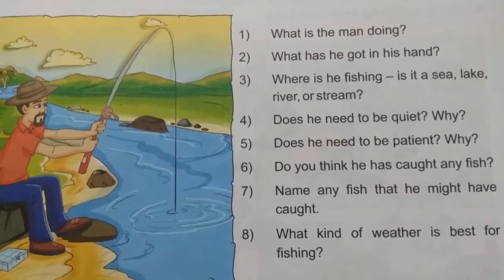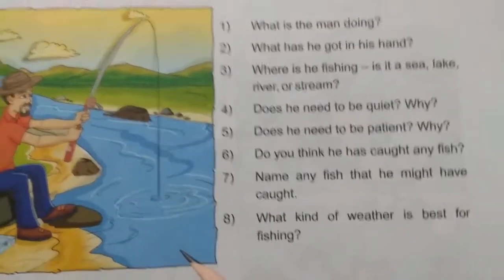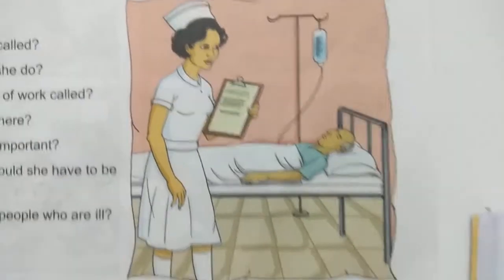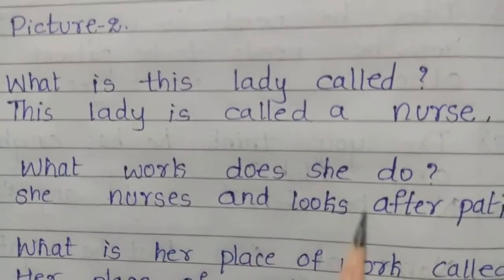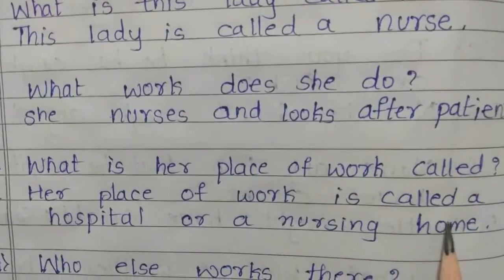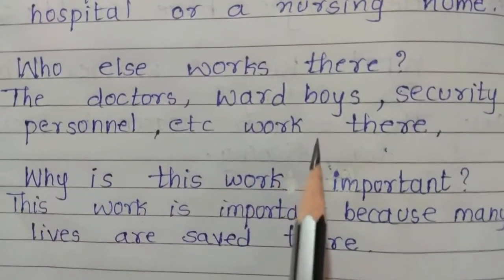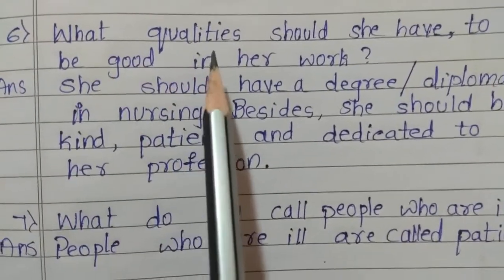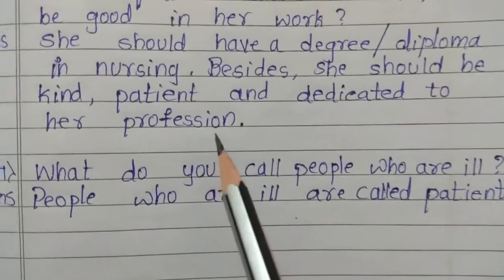CBSE Class-1 English, Unit-10.The Sage and the Mouse. 'Picture Talk'(Page No:41).